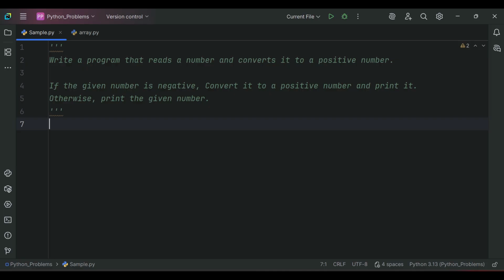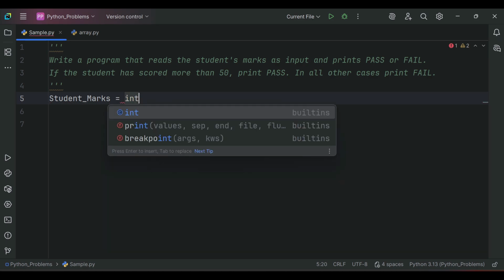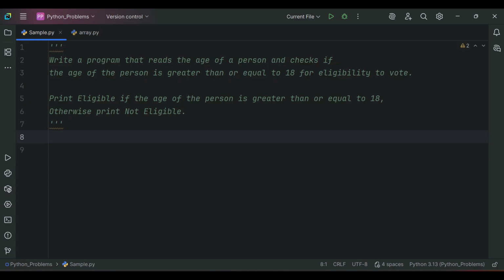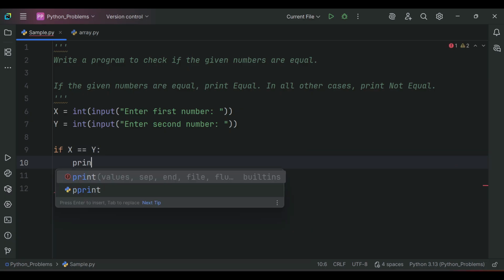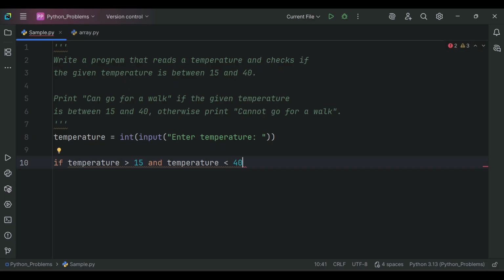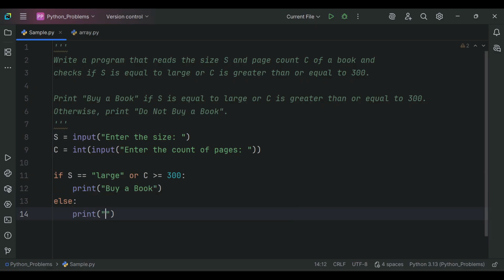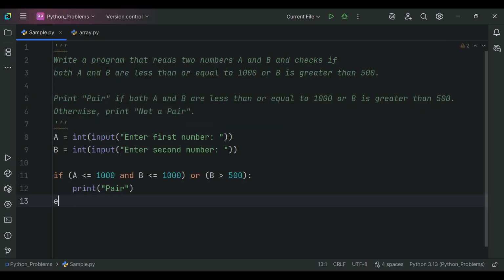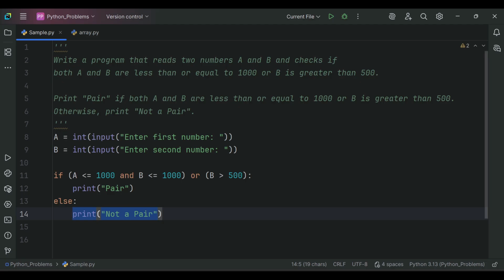If-Else Practice Questions for Beginners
In this video, we solve some interesting If-Else condition problems in Python. These examples will help beginners clearly understand how conditional statements work in real programs.

🔹 Problems Covered in this video:
✅ Check if a number is a Positive Integer
✅ Exam Result – Pass or Fail
✅ Find the Greatest Among Two Numbers
✅ Check Vote Eligibility
✅ Relation Between Two Numbers
✅ Check if Numbers are Equal
✅ Identify Square or Rectangle
✅ Decide whether to Go for a Walk
✅ Buy a Book (based on conditions)
✅ Check Pair of Numbers

💡 These problems will improve your logical thinking and coding skills in Python.